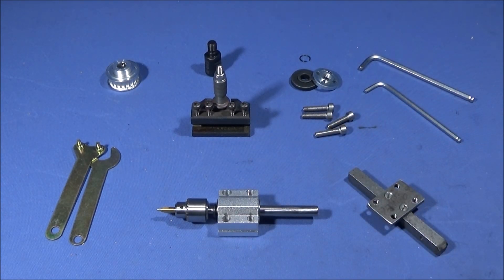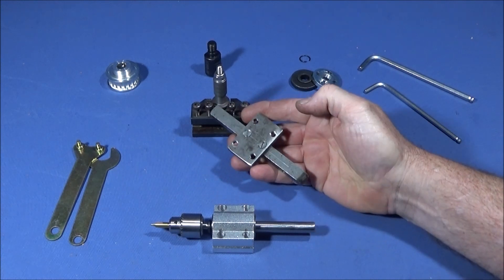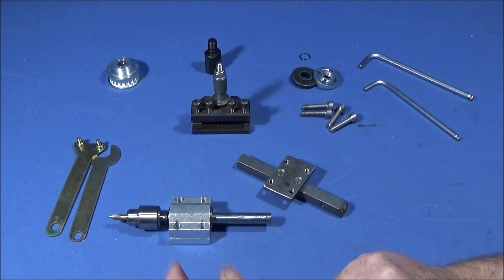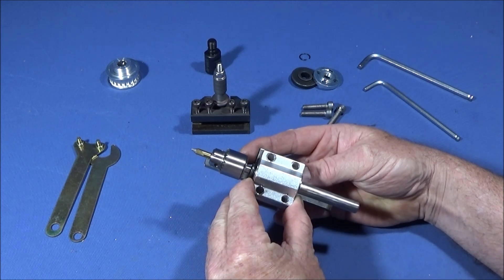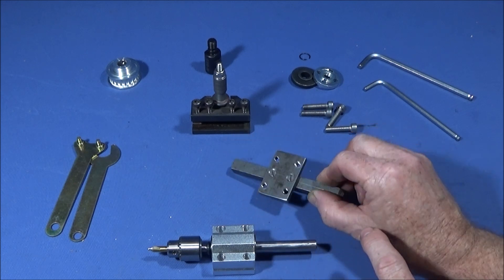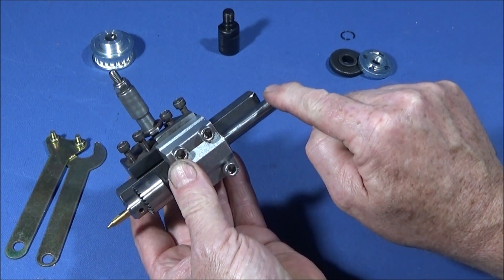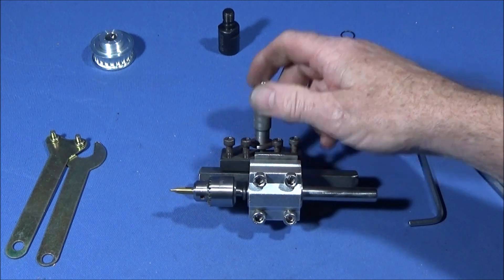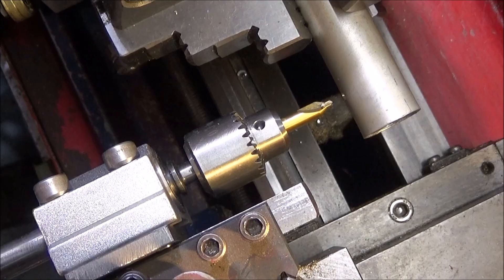Use A Machifit Spindle Set To Make A Precision Lathe Toolpost Drill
See how easy it is to make a high quality low cost toolpost drill for your lathe using a Machifit Spindle Set.